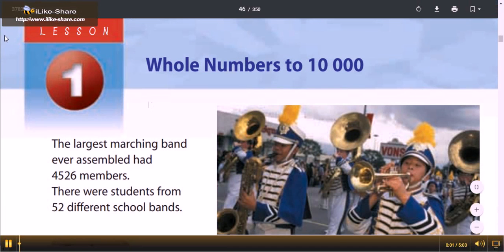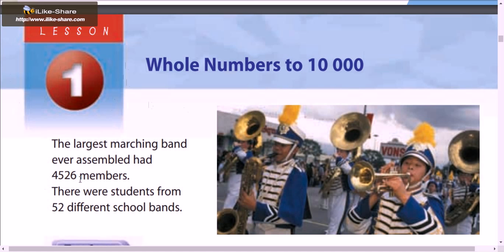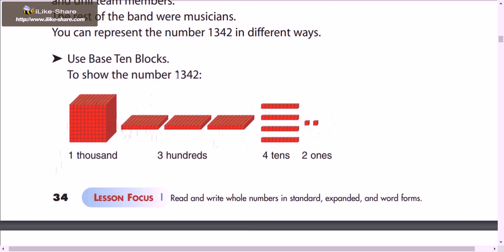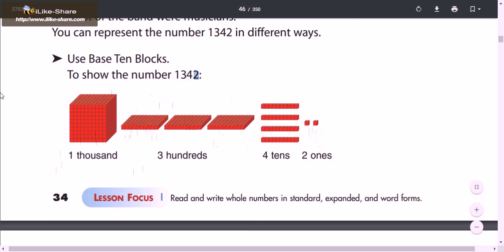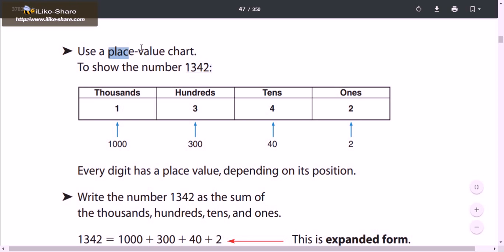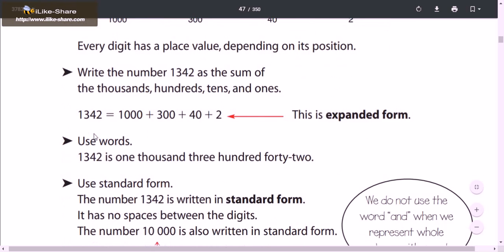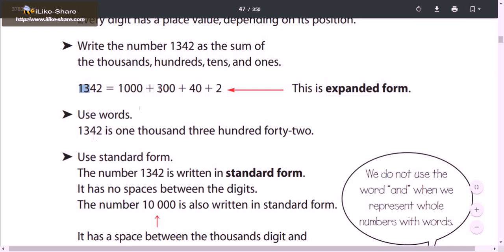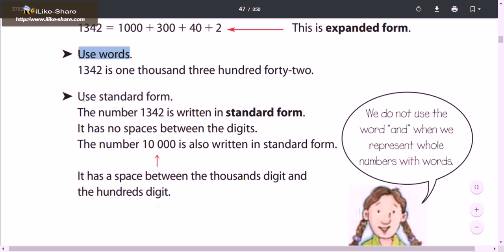UNIT 2 LESSON 1